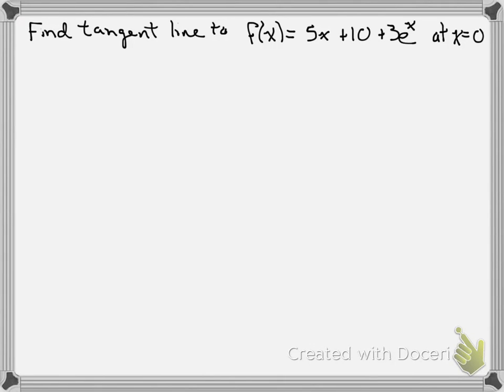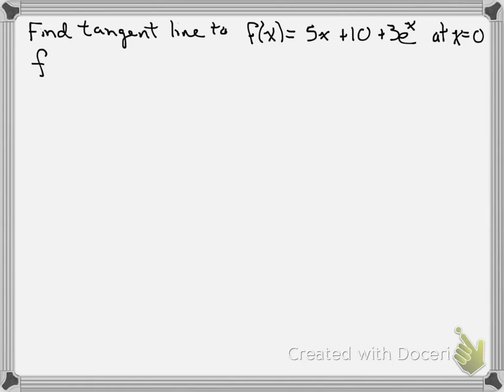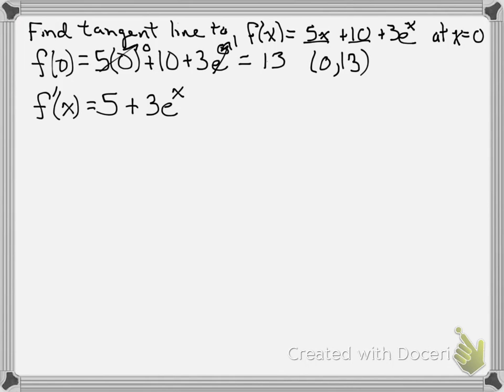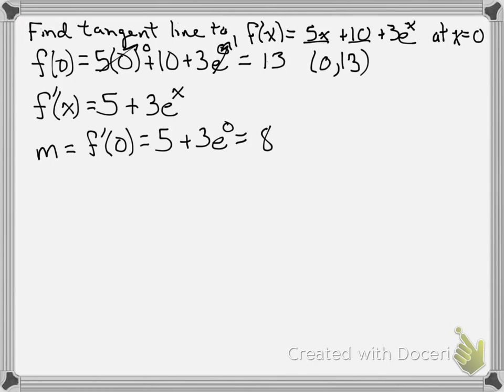finding a tangent line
In this video we find a tangent line to a function involving a power function and an exponential function at x = 0.